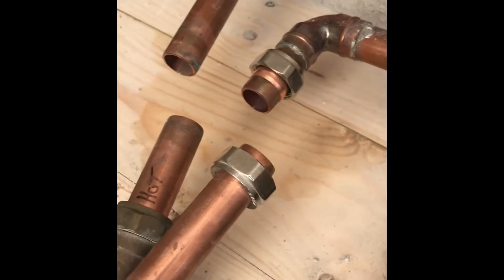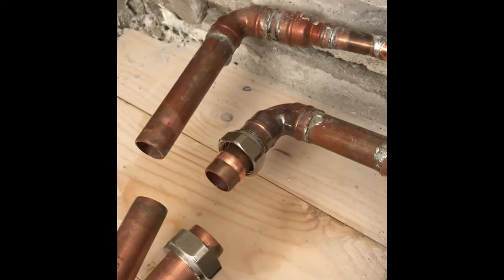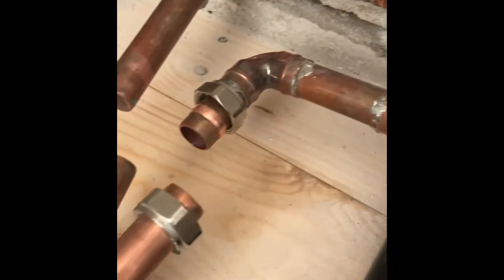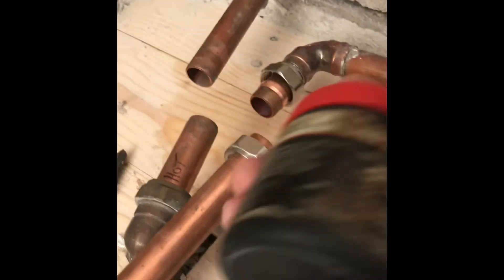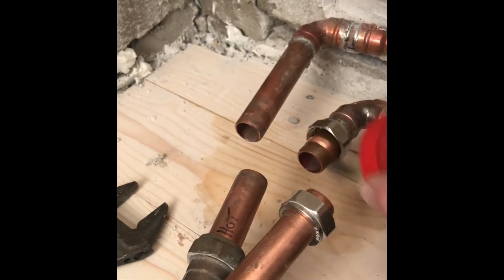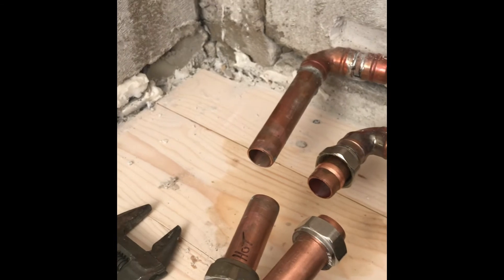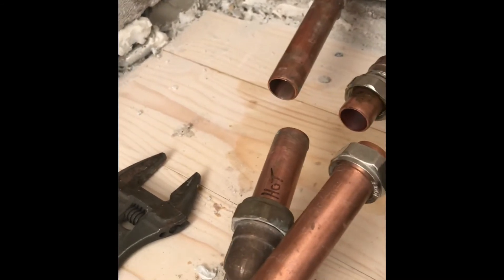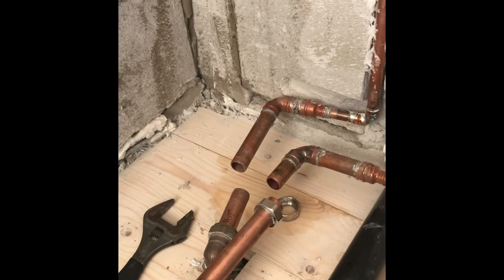How To Remove An Olive Ring From Copper Pipe, Remove A Copper Olive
How To Remove An Olive Ring From Copper Pipe, Easy Way To Remove A Copper Olive